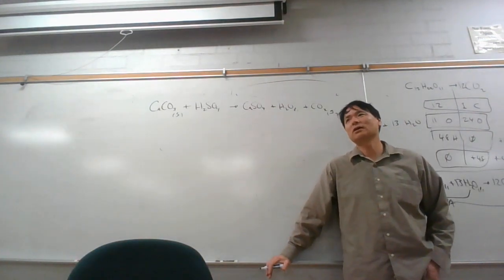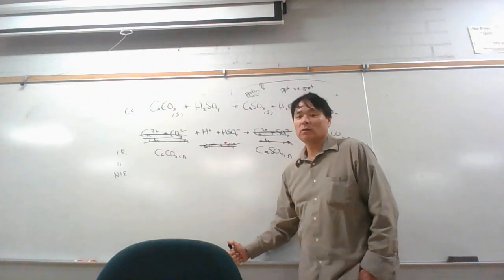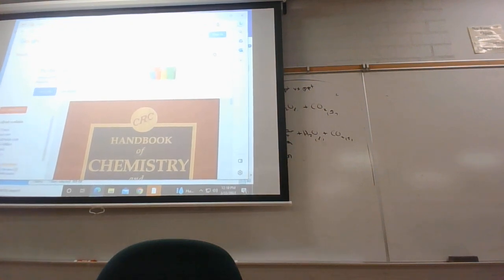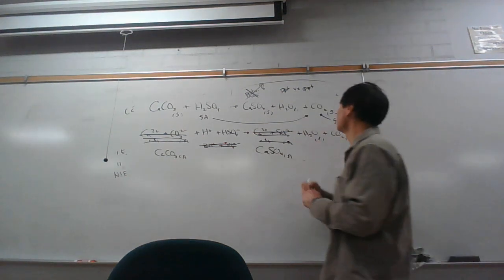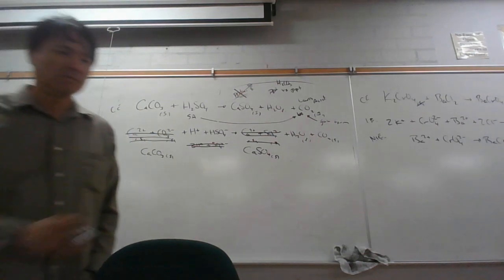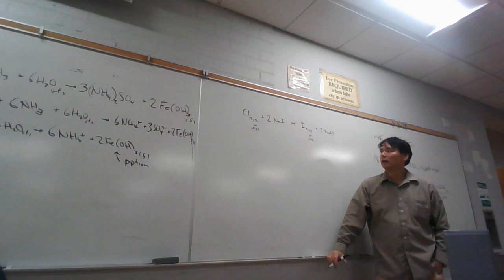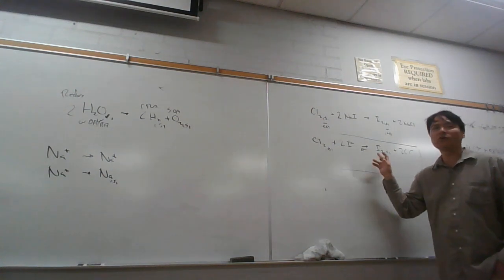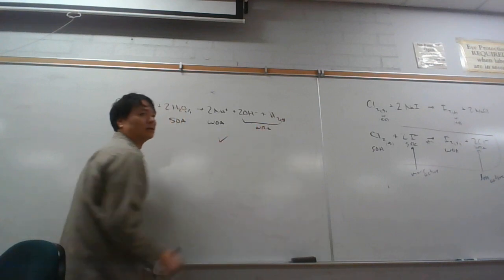Chem 1A 1232 032223 A